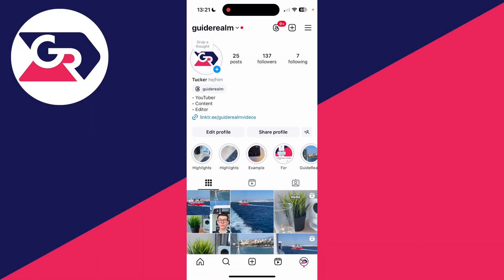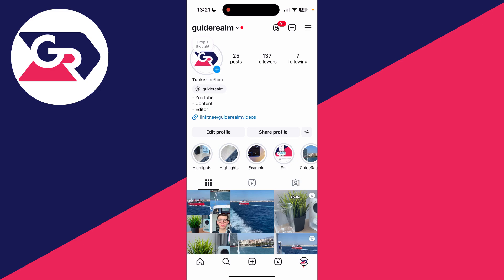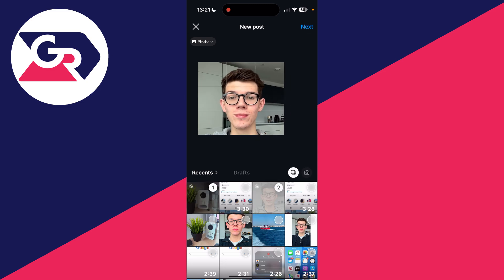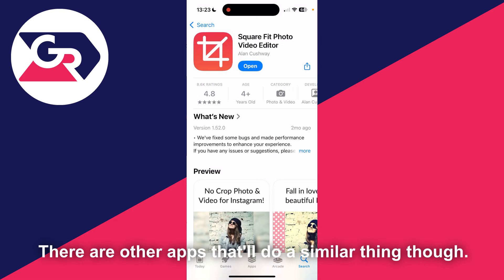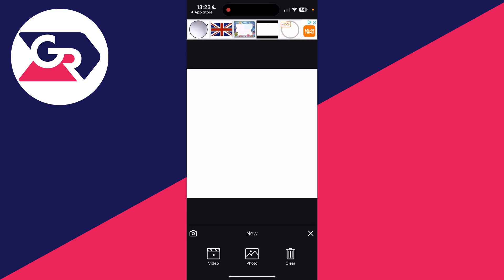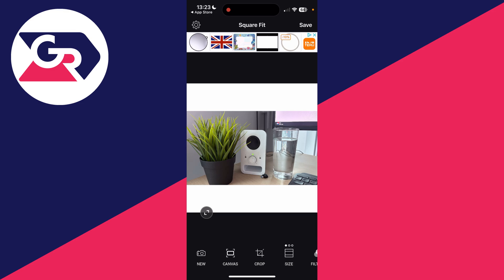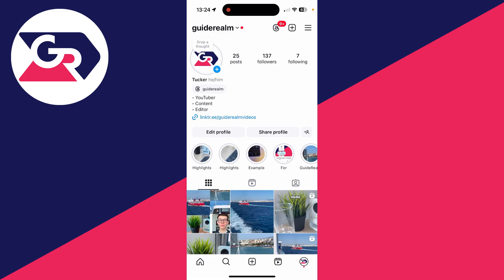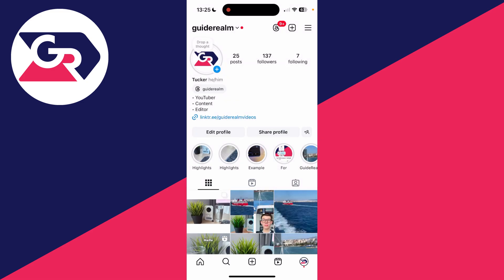How To Post Multiple Photos On Instagram Without Cropping - Full Guide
Learn how to post multiple photos on instagram without cropping in this video.

GuideRealm